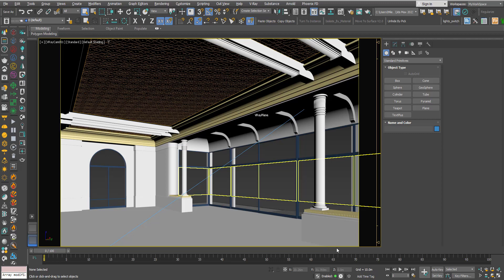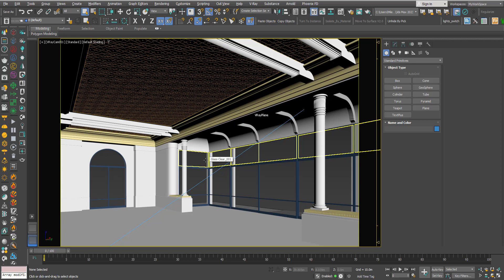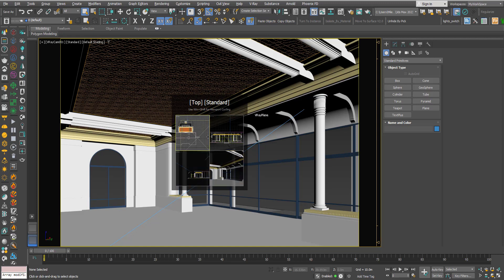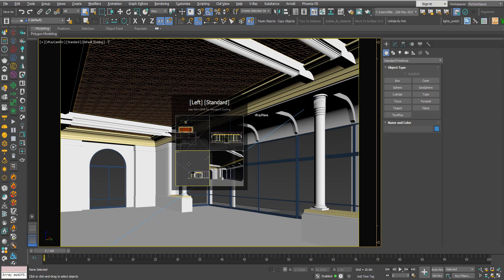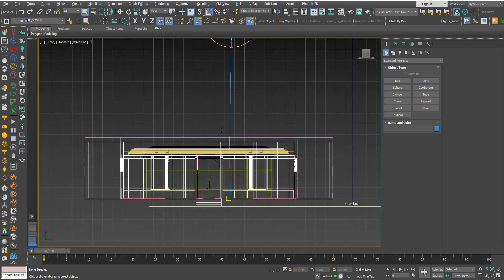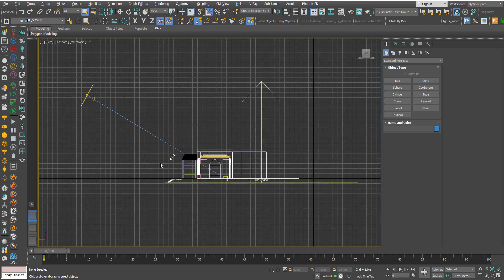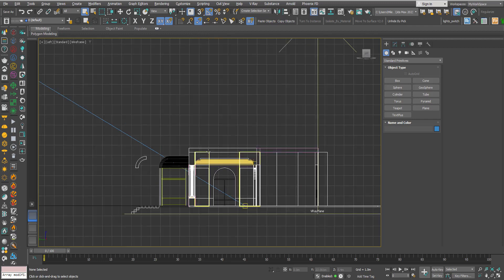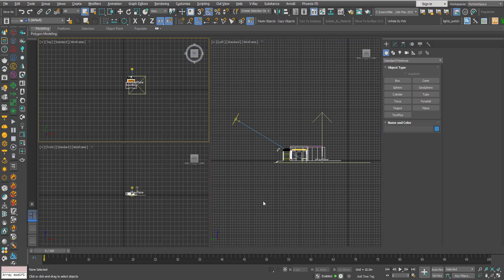3DS Max - Quick Tip -Visually Switch Between Viewport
In this tutorial, we will see how, when we're working on a single maximized viewport, we can quickly see the content of the other viewports, and switch to the one we want. This provides visual feedback, in case we forgot the name of the viewport we want to work in.